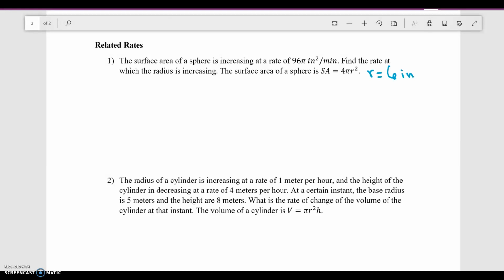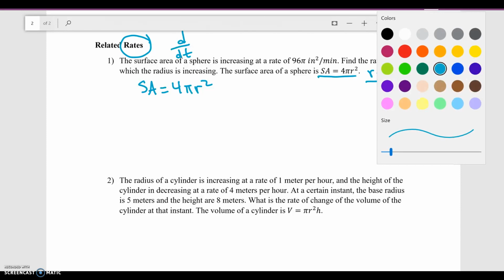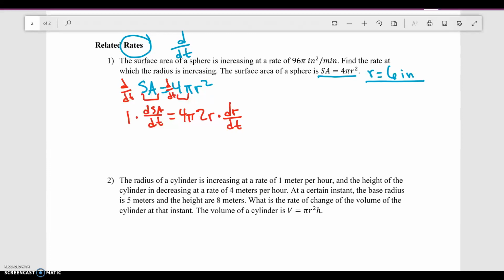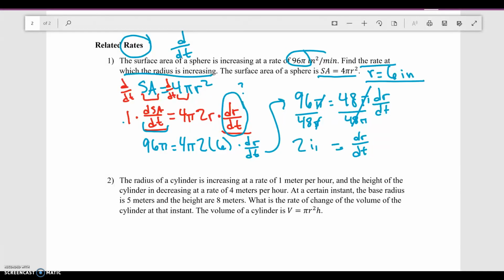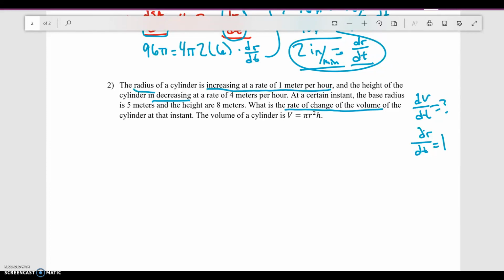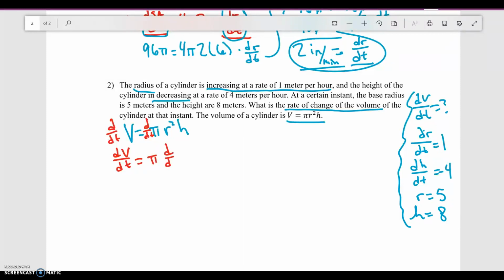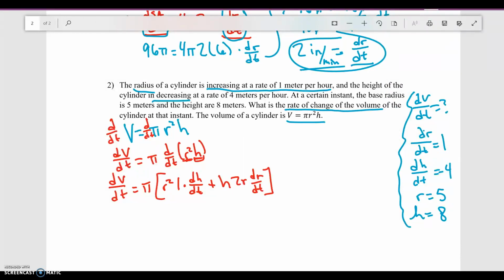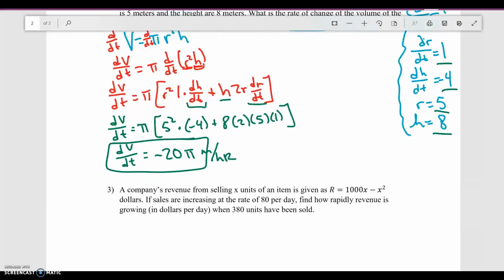Math 121: Related Rates two examples